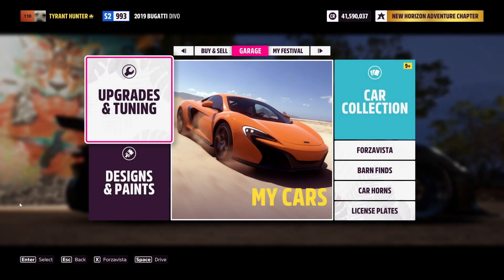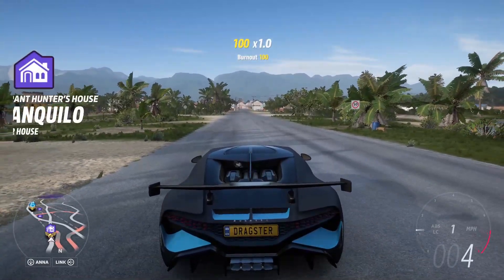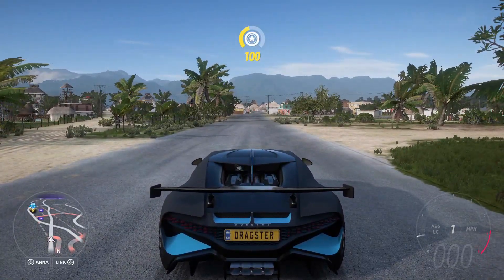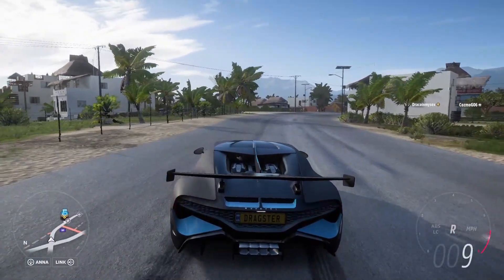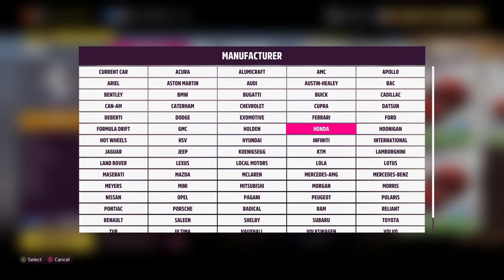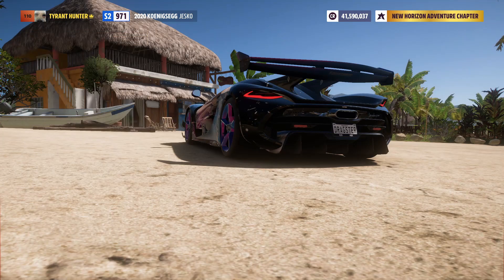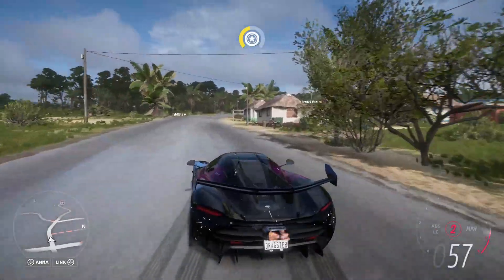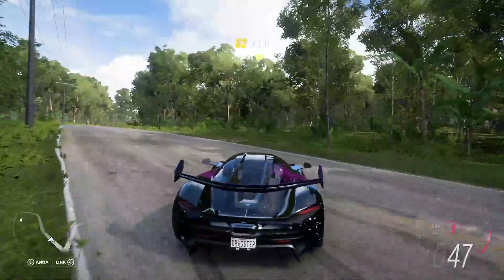Forza Horizon 5 - ANTI-LAG AND LAUNCH CONTROL! (How It Works!)